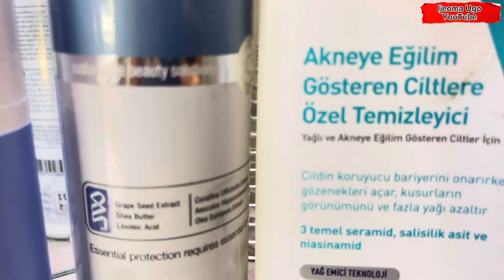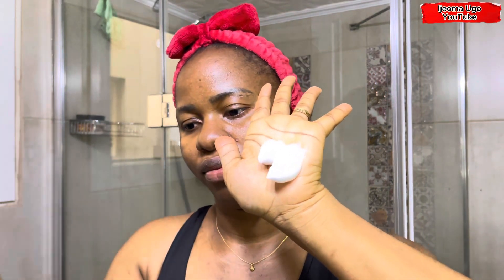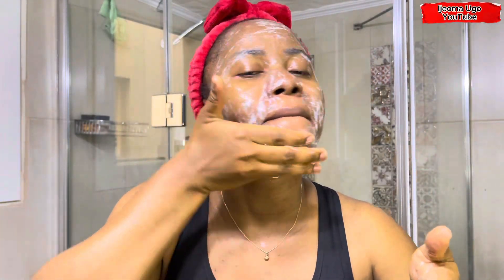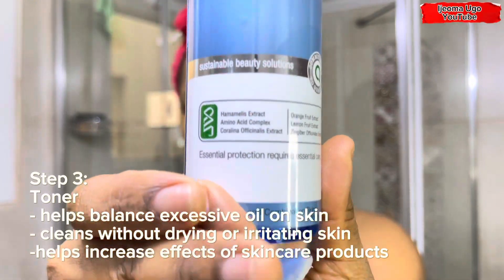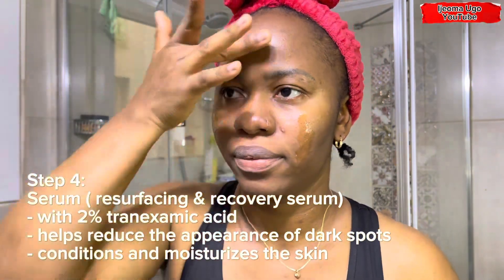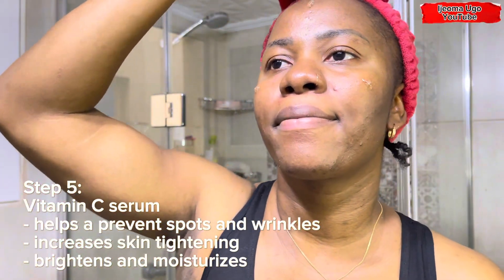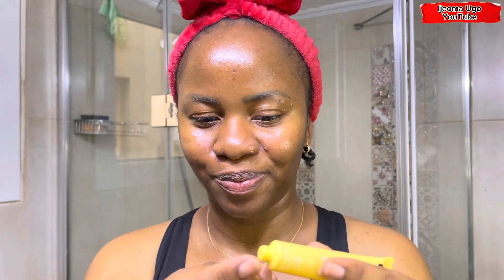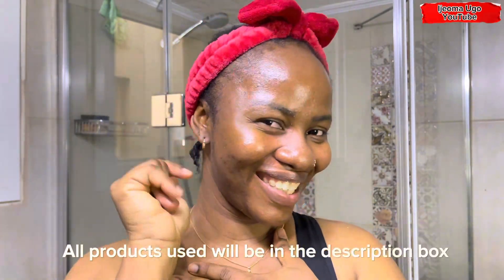Summer Skincare Routine for Acne prone skin,oily skin.Step by step detailed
This routine is perfect for acne prone skin and oily skin. Here’s how I care for my face this summer. It’s a detailed morning routine for summer. Black girl / black skin friendly.. All products are affordable and effective. Skincare for acne prone skin and sensitive skin

Here are the skincare products i used.

Mineaderm brightening cleansing foam
Cerave cleanser for acne prone skin
Mineaderm anti shine refreshing tonic
Revolution resurfacing and recovery serum
Mineaderm liposomal serum vitamin C
Revolution Moisture Boost SPF, Moisturizer